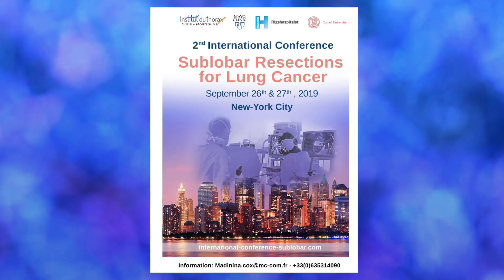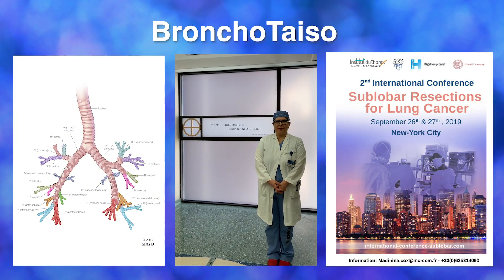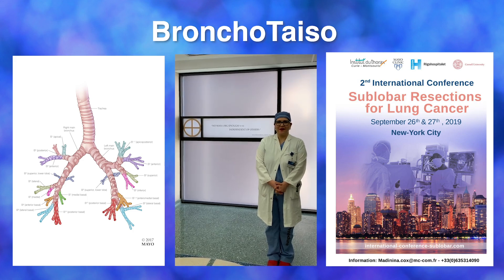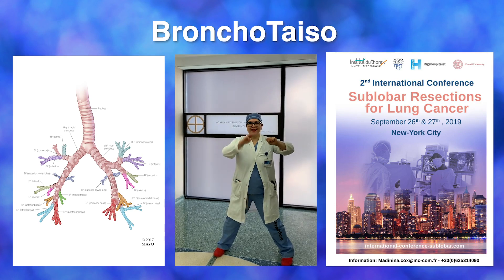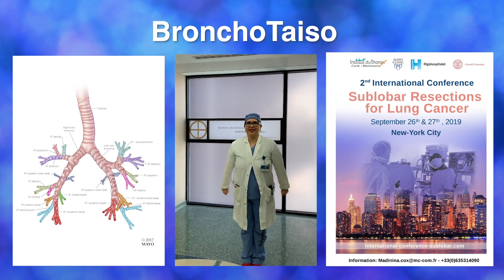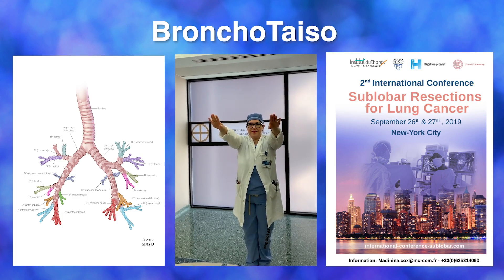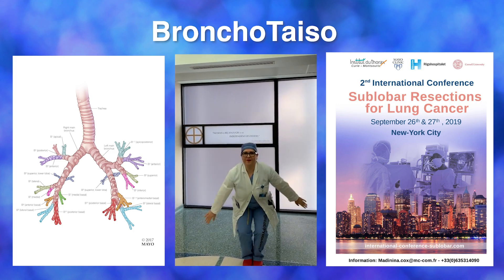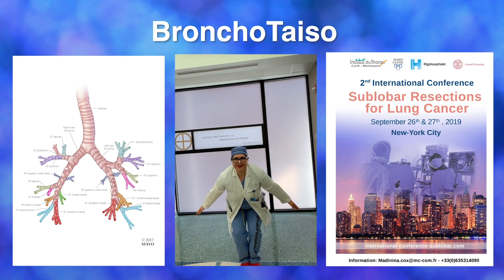VT3850170 Blackmon Bronchopulmonary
BronchoTaiso is a Japanese exercise focused on learning the Bronchopulmonary Segmental anatomy of the LUNG. This is the first posting of USA BronchoTaiso! The 2nd International Conference for Sublobar Resection is happening this coming September 2019 in NYC, will be in Japan 2020, and back in Europe 2021.